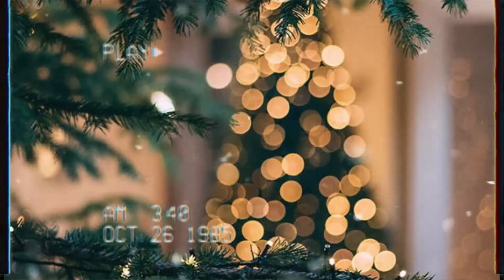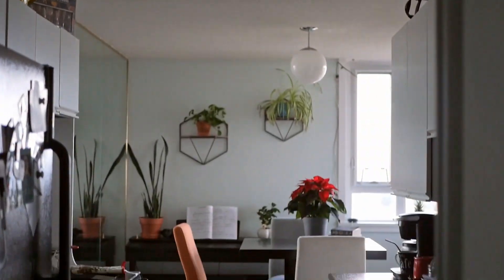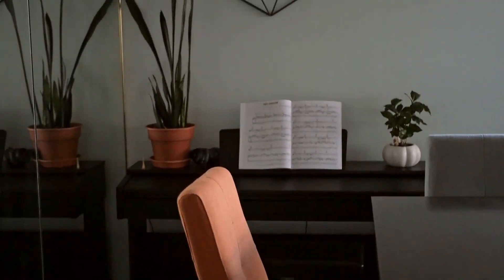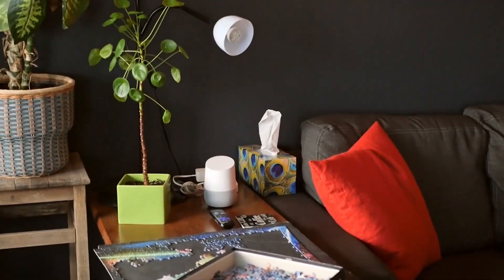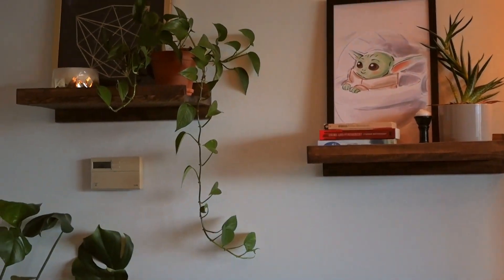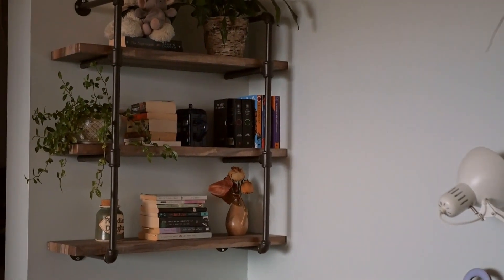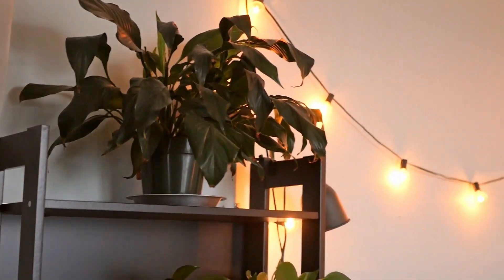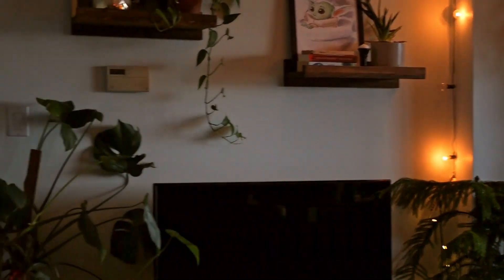APARTMENT TOUR: My 1 Bedroom Apartment | 3RD DAY OF KRYSMAS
3rd day of Krysmas! Today's the updated apartment tour, after living in this place for over 4 years. Hope you guys enjoy!

★★Products Mentioned★★